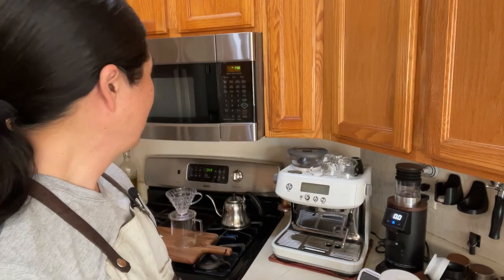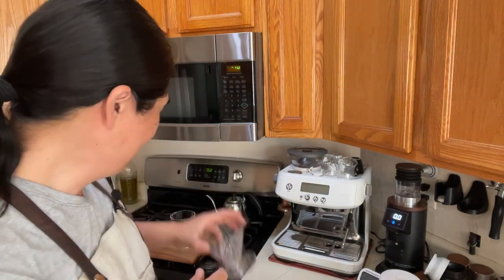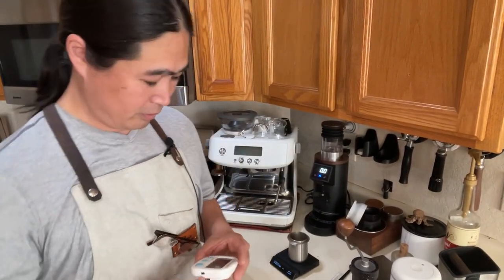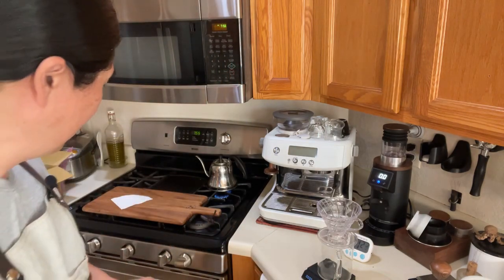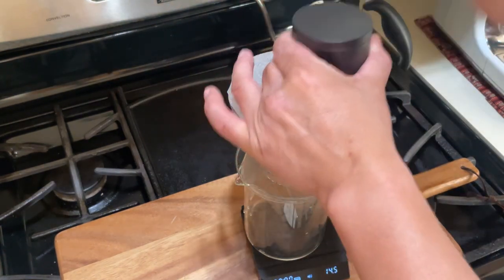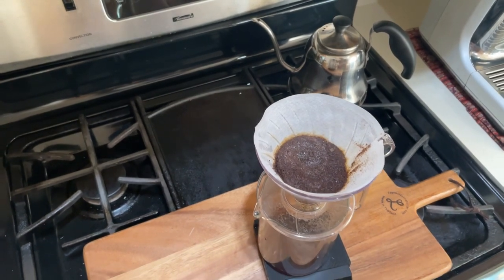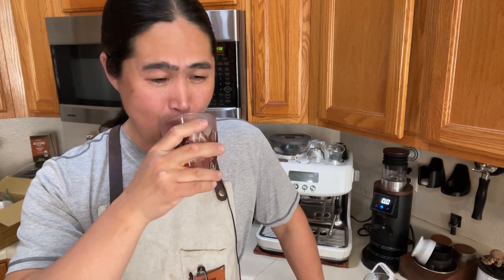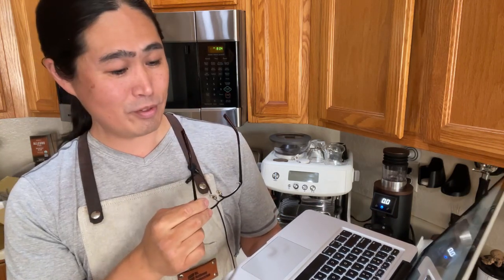Super Easy V60 Recipe | 1ZPRESSO Kplus Coffee Grinder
Timemore Nano =
Hario V60